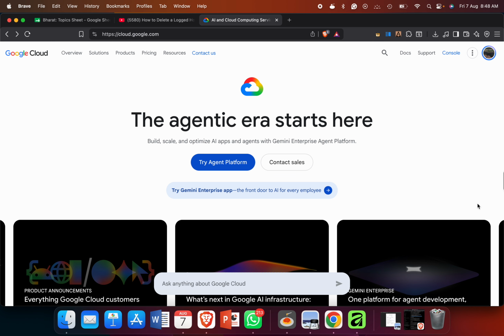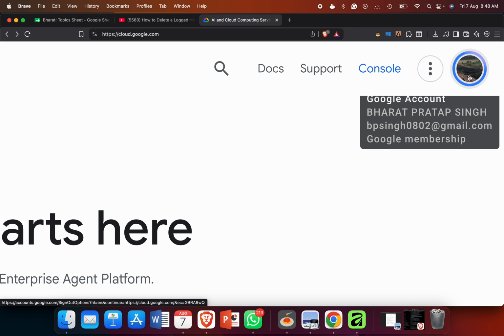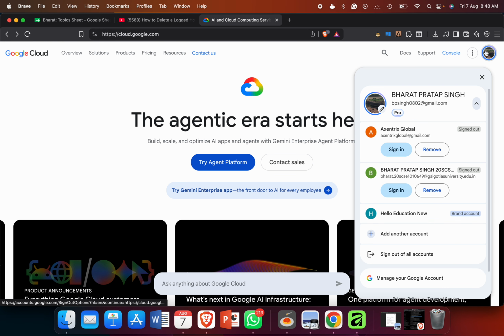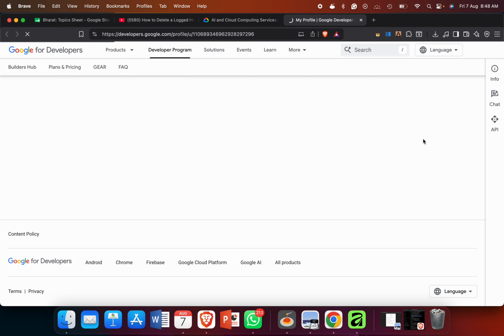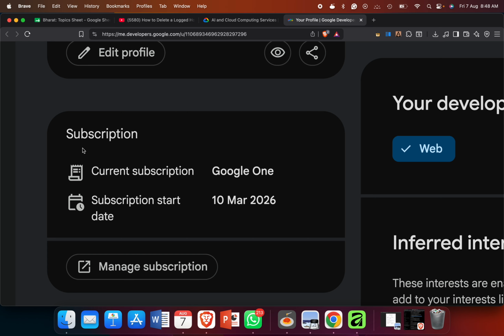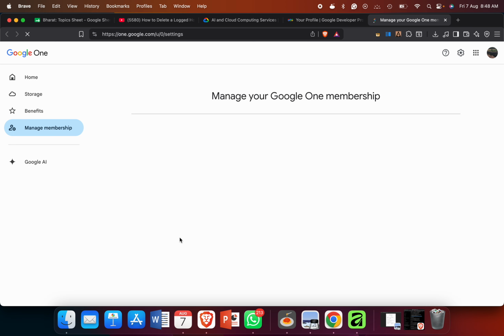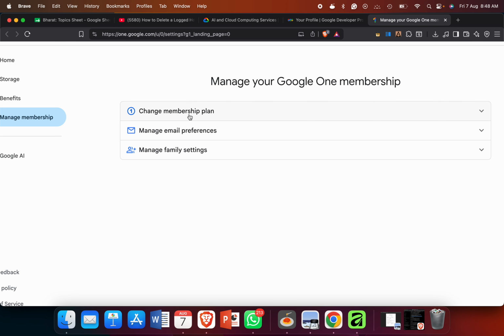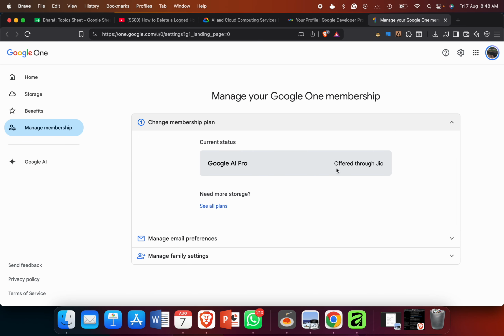How to Remove a Payment Method on Google Cloud (2026 Step by Step Guide) - Delete Billing Card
Discover the easiest way to remove a payment method on Google Cloud with our comprehensive 2026 step-by-step guide. Simplify your billing today!